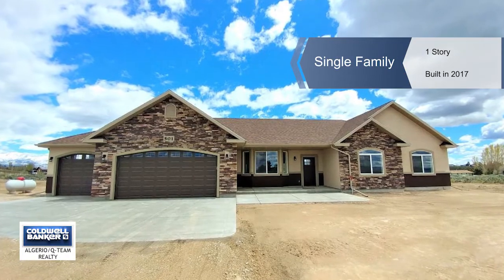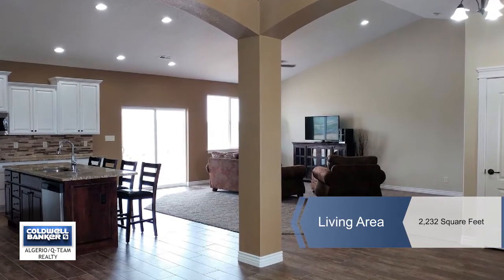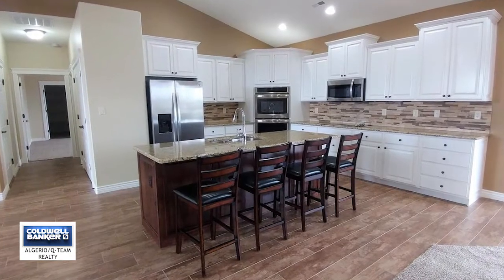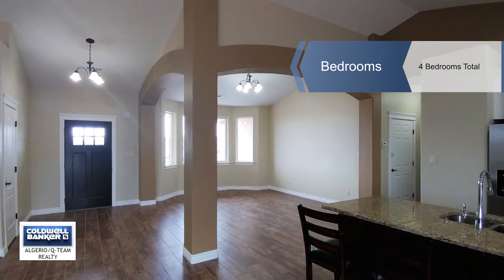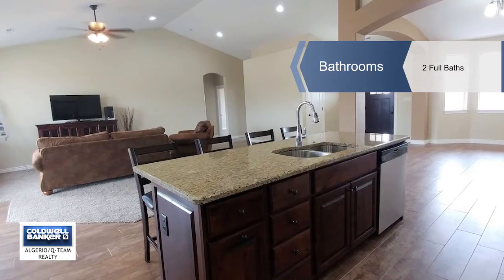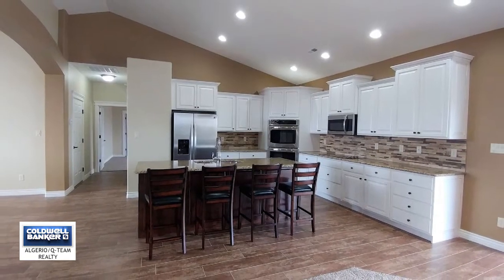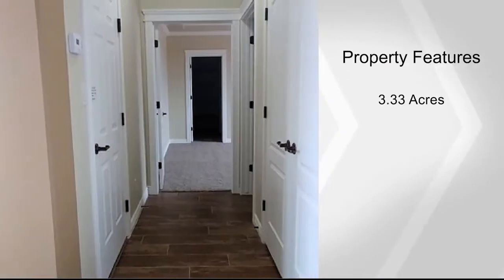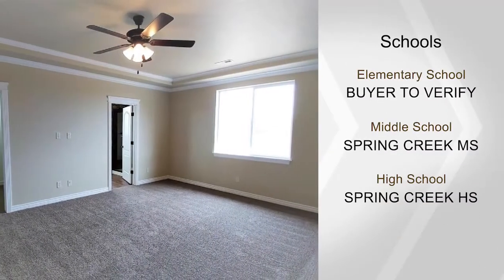501 Palace Pkwy, Spring Creek, NV 89815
Model: The Zephyr Standard features: Granite counter tops, tile floors in the kitchen, laundry and baths, vaulted ceilings, central air, all  stainless steel appliances including: microwave, electric  smooth top range, and refrigerator. See upgrades listed in New Construction Selections in Associated Docs. Builder to pay up to $4000 toward buyers closing costs. Up to $1000 to be paid in closing costs by preferred lender. Photos are for illustration purposes only